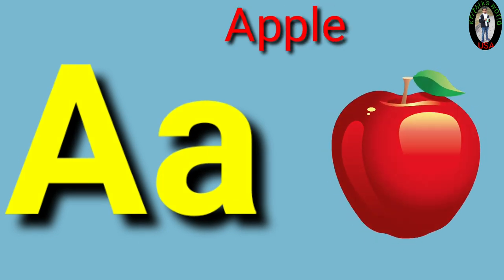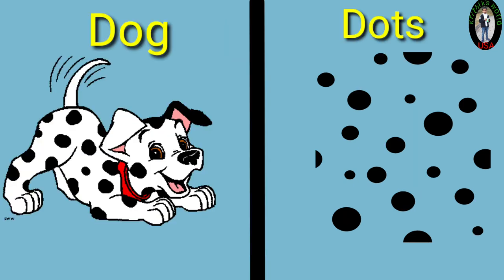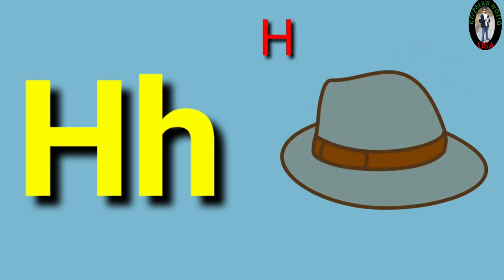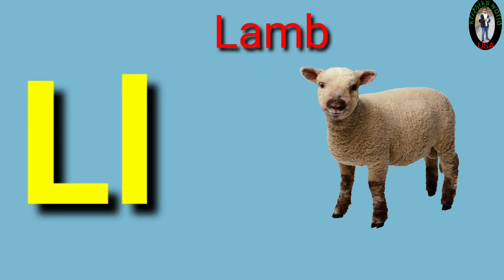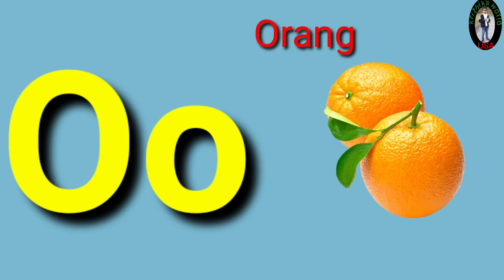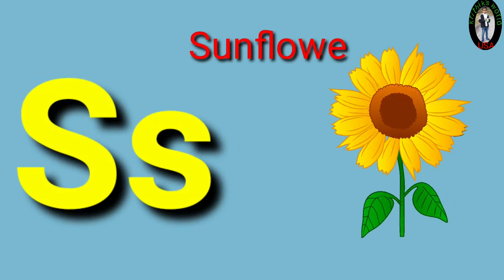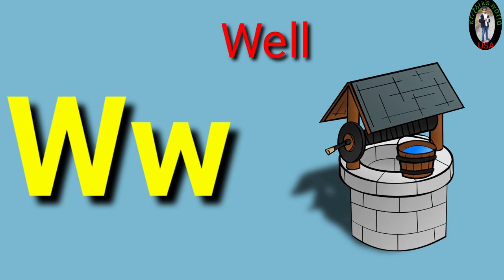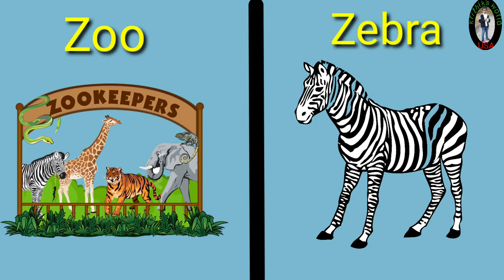Phonics song with two words | A for Apple| ABC Alphabets song | A to Z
A for Apple | A for Aeroplane
B for Ball | B for Bus
C for Cat | C for Cheetah
 D for Dog | D for Doll
 E for Elephant | E for Engine
 F for Fish | F for Frog
G for Gift | G for Girl
H for Hen | H for Hat
 I for infant | I for Igloo
 J for Jam | J for Jelly
K for Kite | K for Kangaroo
L for Lollypop | L Lion
 M for Mouse | M for Monkey
 N for Numbers | N for Nose
 O for Ostrich | O for Orange
 P for Pineapple | P for Parrot
Q for Question mark | Q for Quilt
 R for Rainbow | R for Rabbit
 S for Snake | S for Star
 T for Tree | T for Turkey
U for Unau | U for Umbrella
V for Van | V for Vase
W for Walrus | w for Watch
 X for X-mas tree | X for X-ray fish
Y for Yak | Y for Yoyo
 Z for Zoo | Z for Zeebra

A for Apple B for Ball C for cat |ABCD | Alphabet | A to Z |Alphabet songs | Alphabets for kids